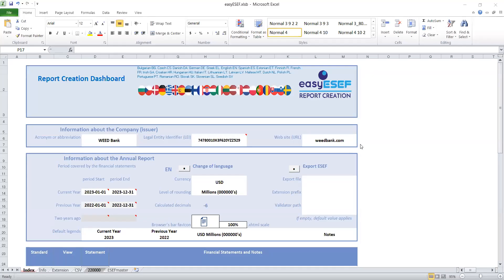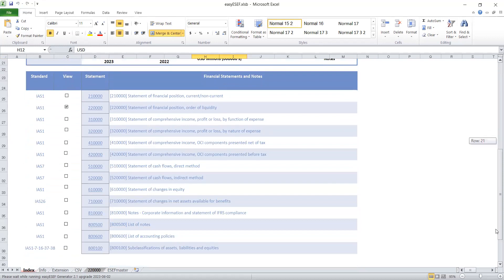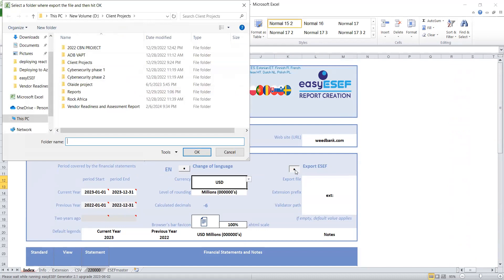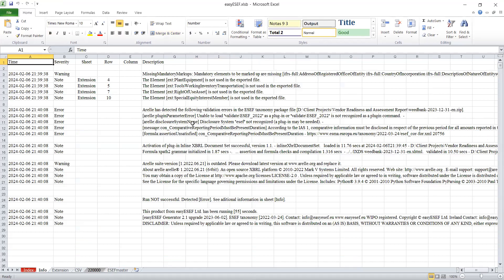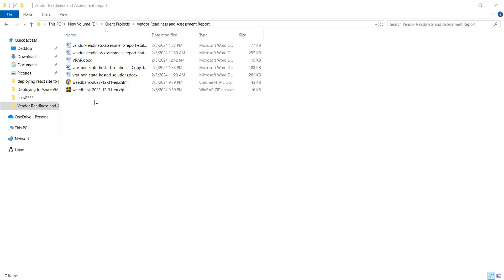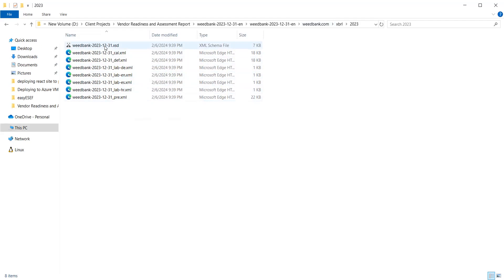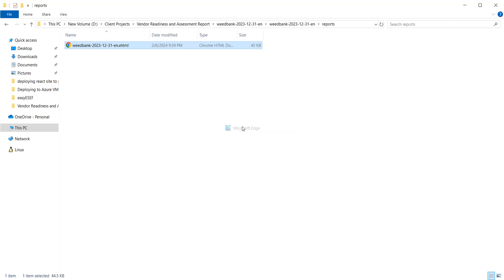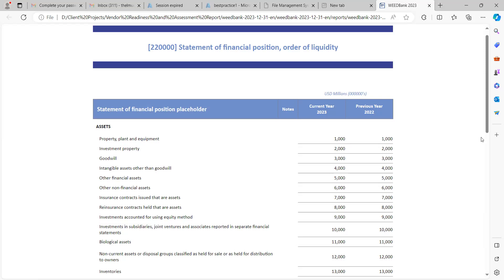How to create validated XBRL reports using a free Excel template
In this video, we use easyESEF Microsoft Excel template to create a simple XBRL report. Arelle is already configured to process the generated report.